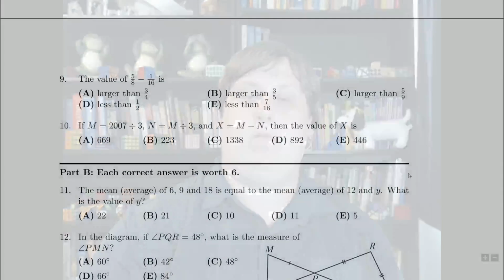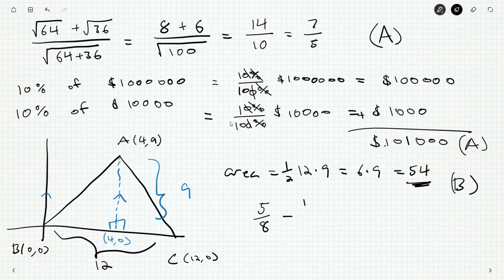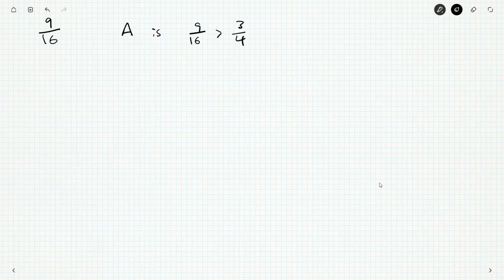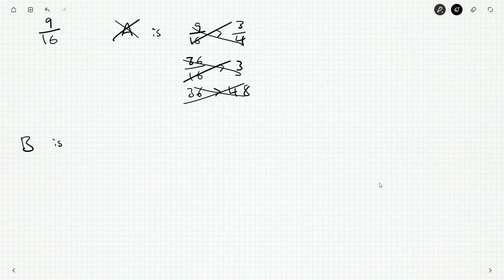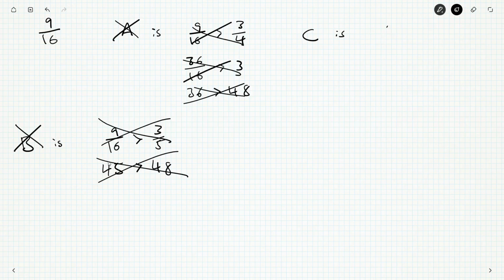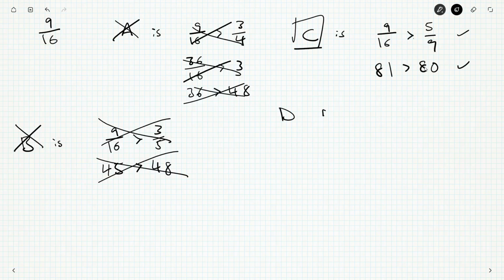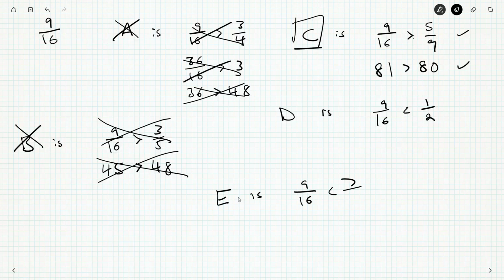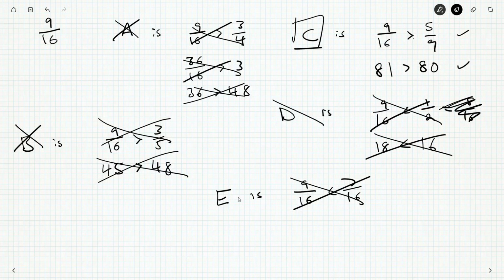Pascal 2007 9